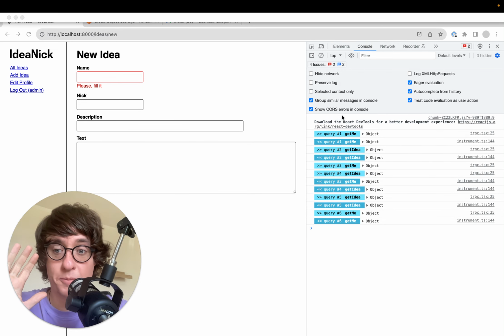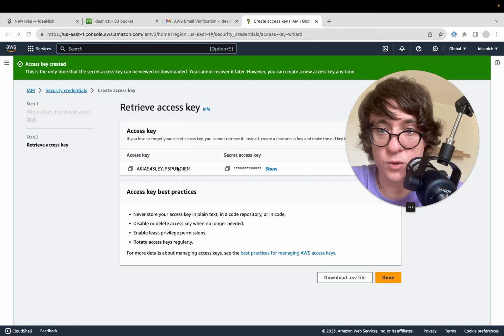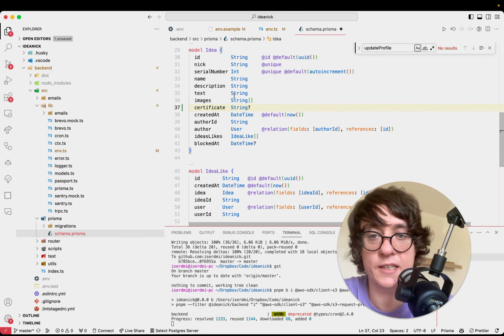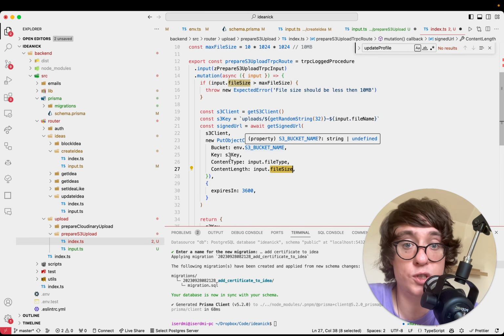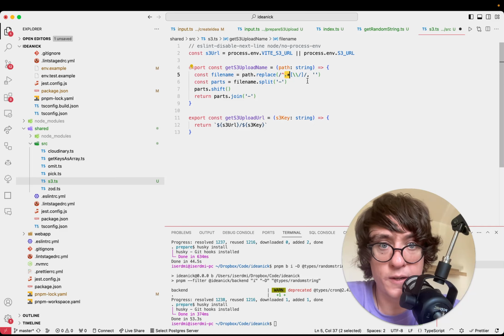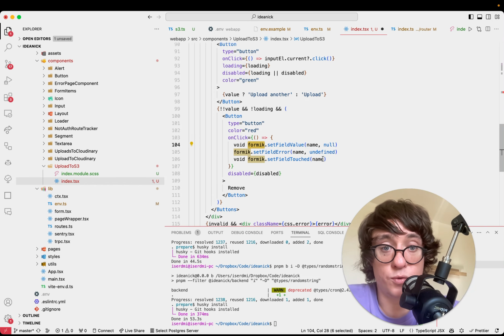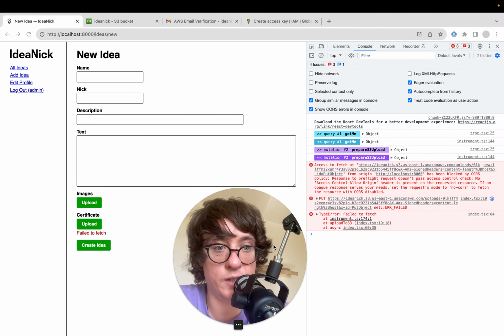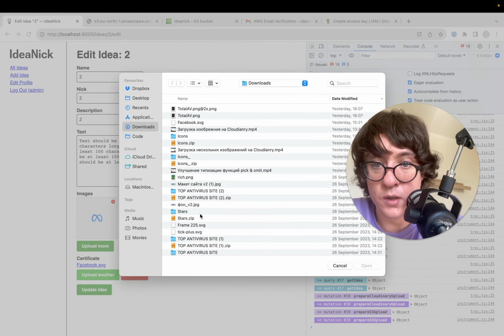Lesson 128. Uploading Files to AWS S3 (TypeScript, Node.js, React)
Learn how to upload files to Amazon S3. This tutorial focuses on uploading a single file, and in the next video, we'll discuss bulk uploads.